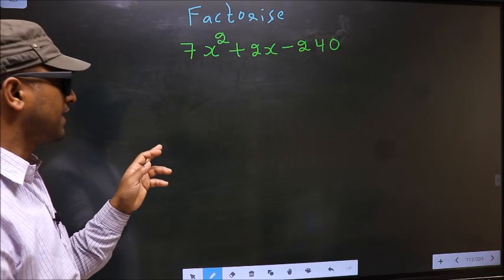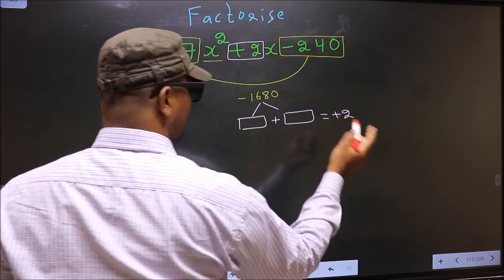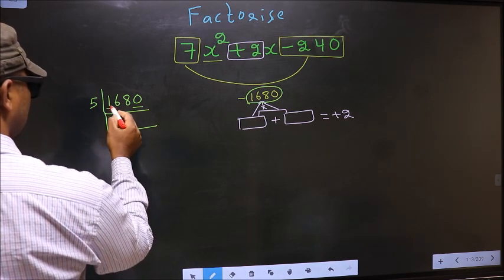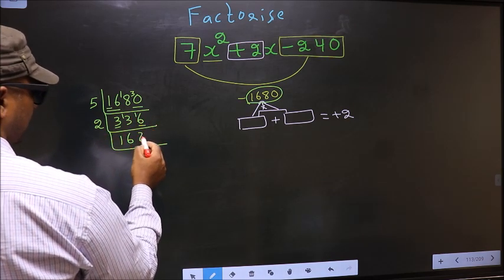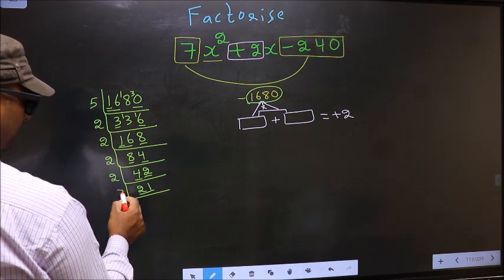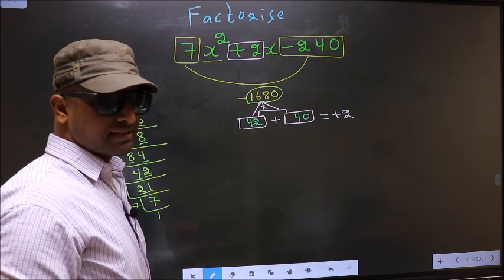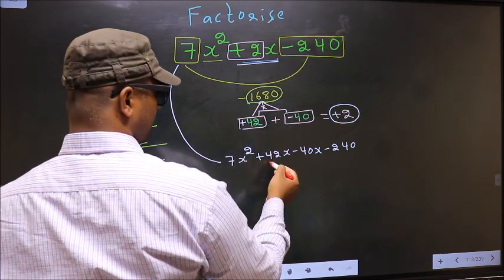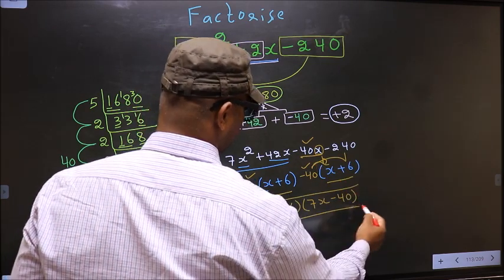Factorize 〖7x〗^2+2x-240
Factorize
 〖7x〗^2+2x-240